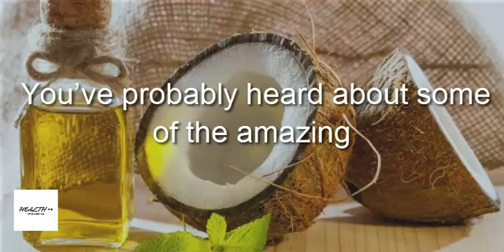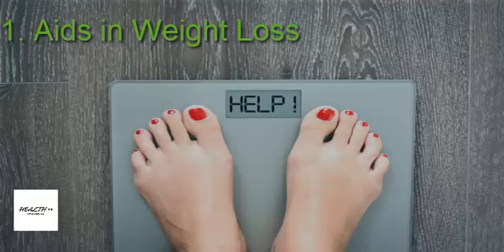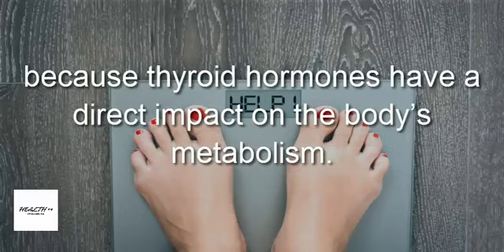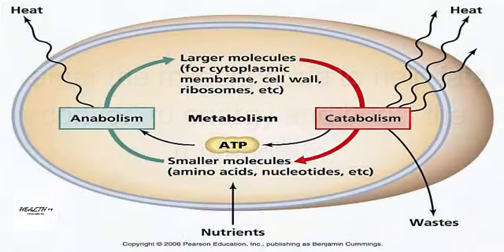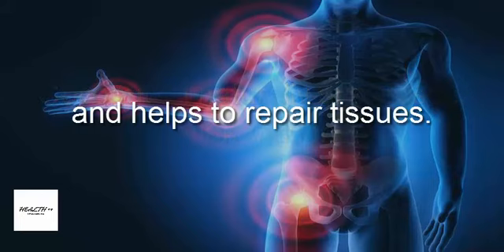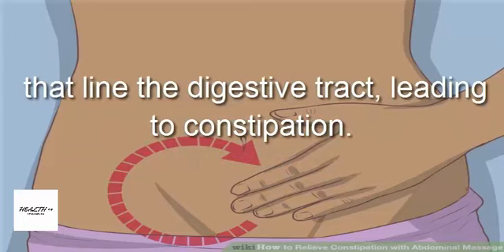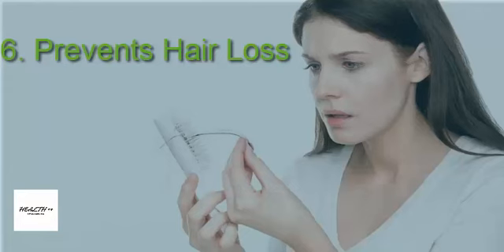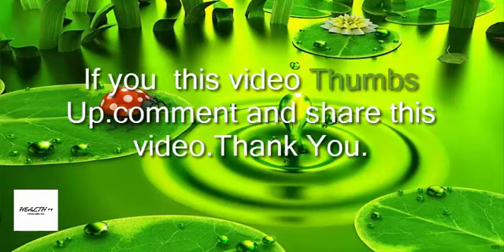Eat 1 Tablespoon of Coconut Oil a Day and THIS Will Happen to Your Thyroid! [HD]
You’ve probably heard about some of the amazing
 but one health benefit might be new to you.
It turns out that coconut oil can help
 fix problems associated with an under-active thyroid.

Here are some benefits of coconut oil.

1. Aids in Weight Loss

Unexplained weight gain is one of the most common,
and perhaps one of the most frustrating
symptoms of low thyroid hormones.
 Weight loss becomes a much harder task for those suffering
from an underactive thyroid,
because thyroid hormones have a direct impact on the body’s metabolism.

2. Boosts Metabolism

An underactive thyroid can cause constant fatigue,
leaving the body with no energy.
The medium-chain fatty acids in coconut oil are able to
 enter the mitochondria to help fats convert to energy and boost the metabolism.
3. Fights Inflammation

Those suffering from a thyroid disorder often experience
muscle and joint pain due to inflammation from unbalanced hormone levels.
 Coconut oil naturally suppresses inflammation
and helps to repair tissues.

4. Relieves Constipation

Low thyroid hormones slow down the body’s functions,
 including the digestive tract, the small intestine and the large intestine.
 This condition also weakens the contraction of muscles
 that line the digestive tract, leading to constipation.
5. Treats Dry, Flaky Skin

Low thyroid hormones in the body can cause dry skin.
When applied topically, the fatty acids in coconut oil help to
 restore the lost moisture and improve skin health.

6. Prevents Hair Loss

A thyroid disorder can effect many parts of the body,
 including the hair follicles.
The lauric acid in coconut oil is able to provide hair
with the proteins it needs to stay healthy and strong, to reduce hair loss.